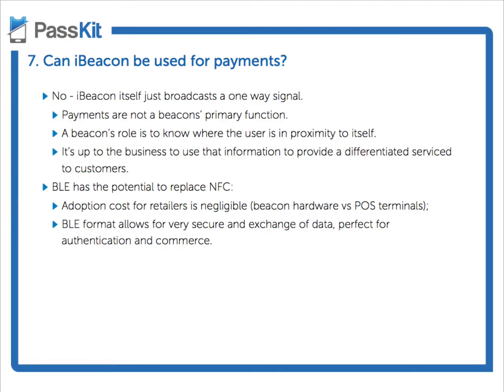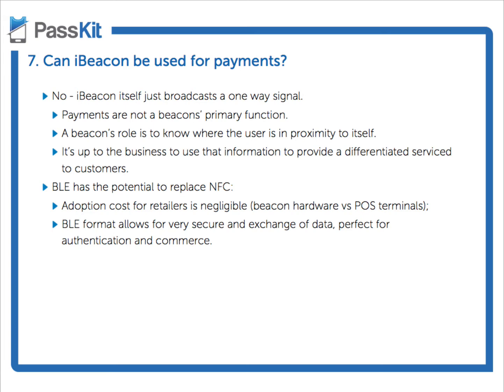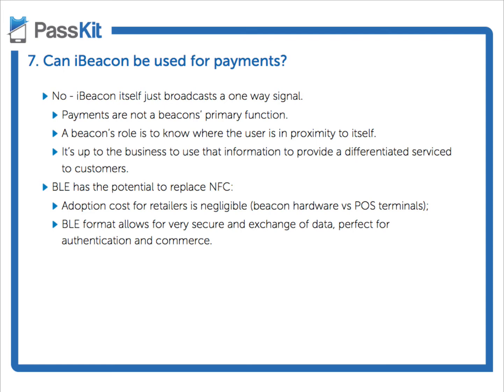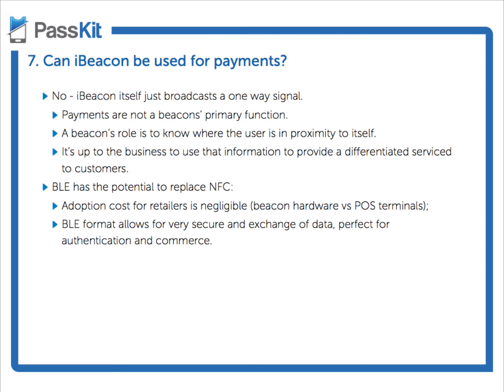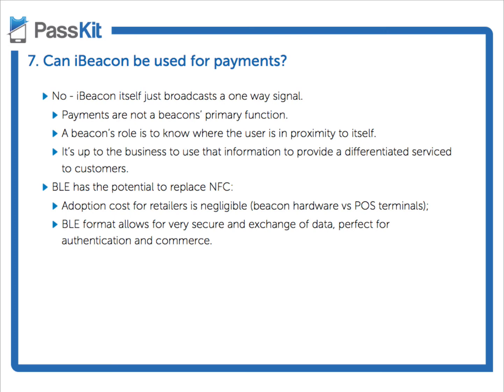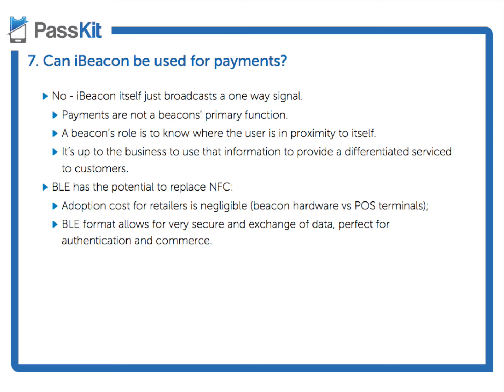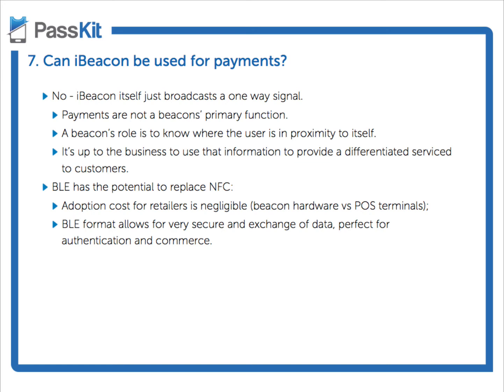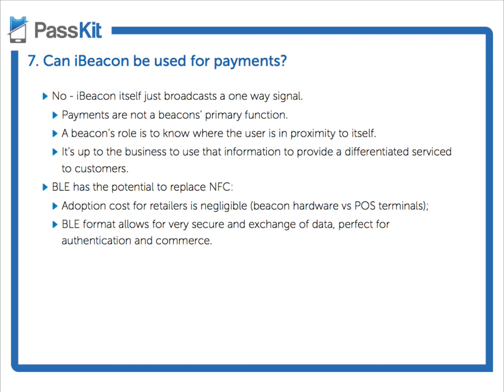iBeacon and Mobile Payments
Can iBeacon be used as a tool for contact-less payments? Learn how Bluetooth LE has the potential to replace NFC and how it can contribute to the future of mobile commerce.

For more information on iBeacon, download the free iBeacon 101 guide

Have more questions on iBeacon?